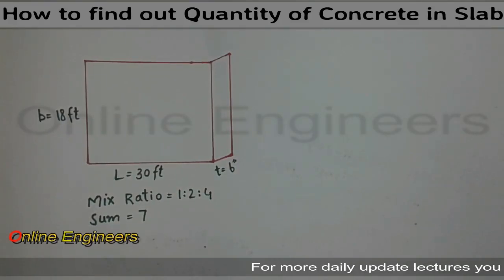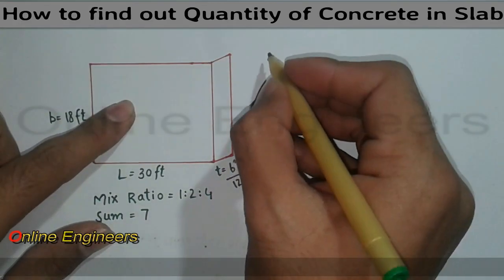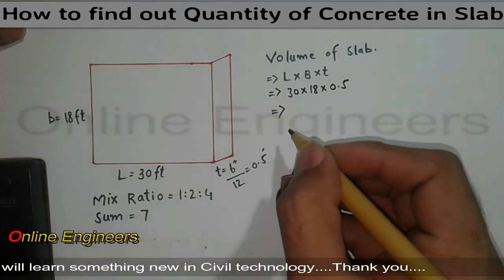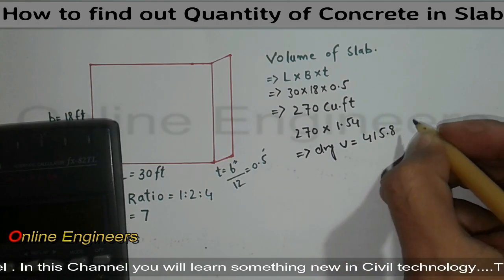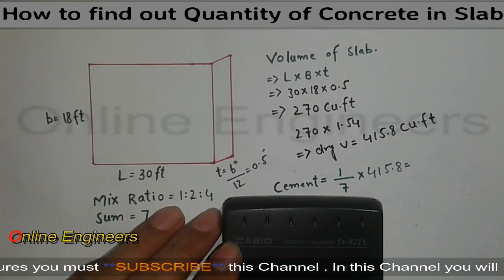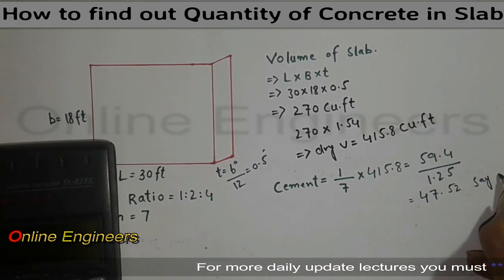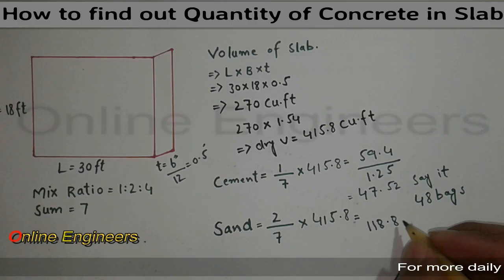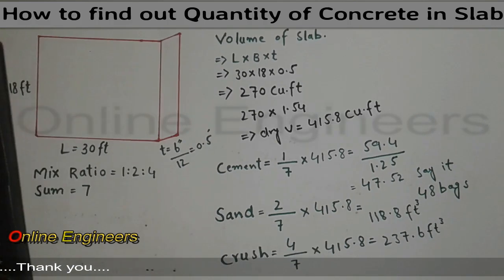How to Calculate Quantity for |Cement , Sand & Aggregate in Concrete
In this video lecture you are able to find out quantity of Sand,Cement, and Course aggrigates...